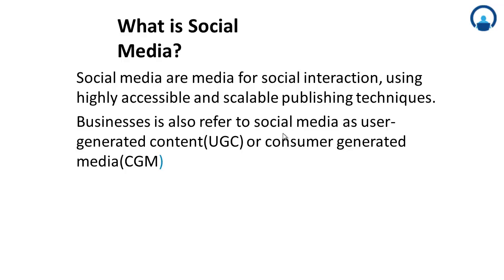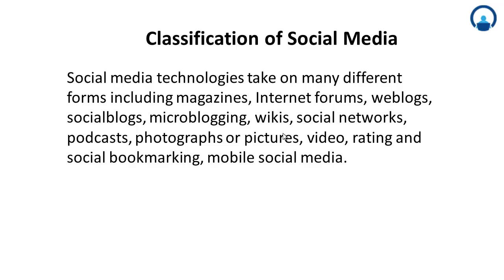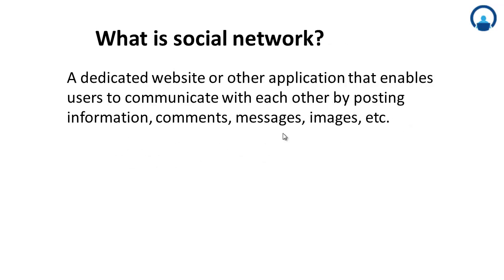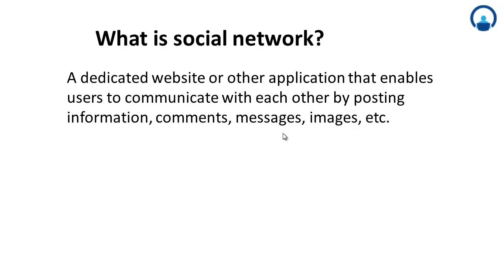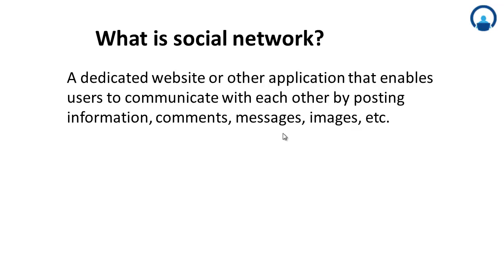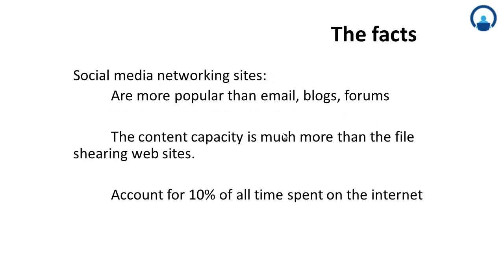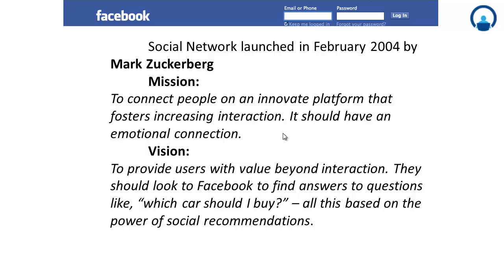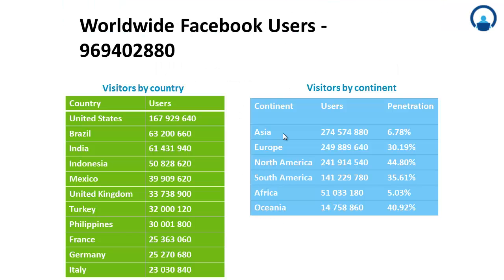Digital Marketing Training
Learn the fundamentals of digital marketing with our comprehensive training program. Discover how to create and implement effective online marketing strategies to reach your target audience and drive business growth. From SEO and social media marketing to email marketing and paid advertising, our digital marketing training covers it all. Whether you're a beginner or an experienced marketer, our training will equip you with the skills and knowledge you need to succeed in the digital marketing landscape. Get started today and take your marketing efforts to the next level.